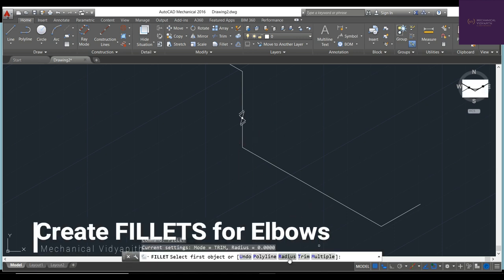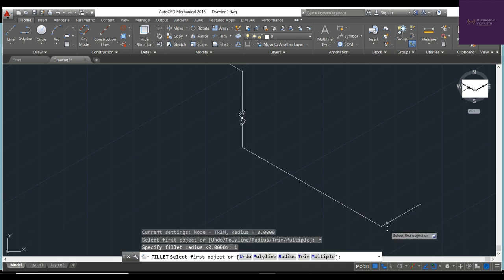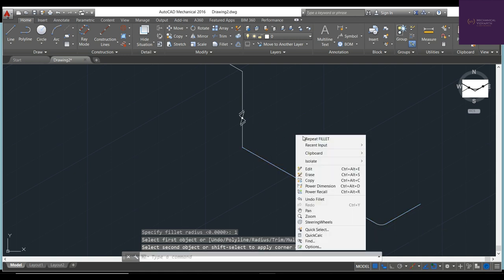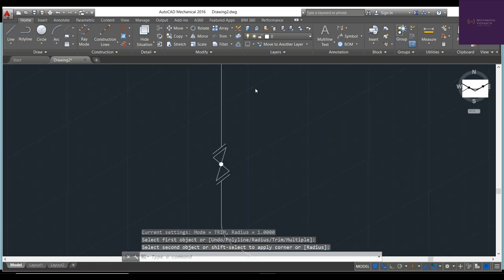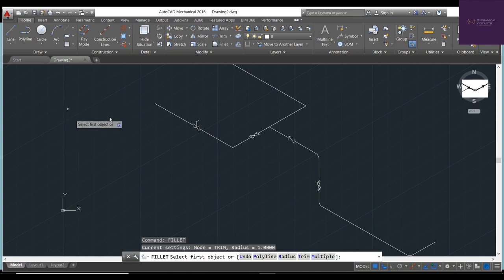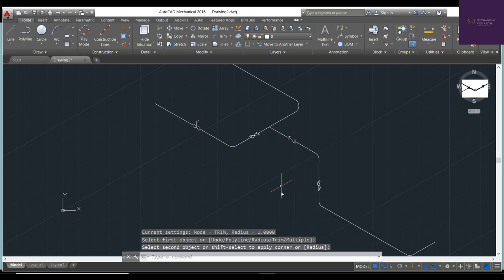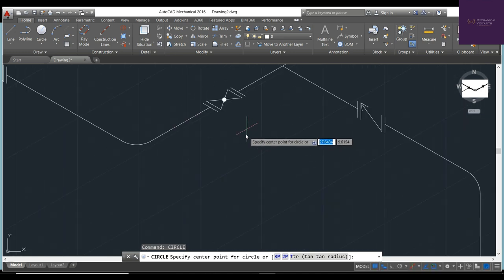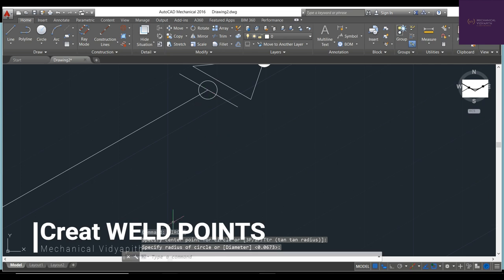🔴P&ID Drawing - How to create Isometric P&ID in AUTOCAD | Piping Course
A P&ID is known as piping and instrumentation diagram. P&ID  is a detailed diagram in the process industry which shows the piping and process equipment together with the instrumentation and control devices.
P&ID is a graphical representation of the actual process plant using various symbols according to ASME  that represent actual equipment.  It is more complicated than a PFD (Process Flow Diagram). In Industry Isometric P&ID is developed in AUTOCAD  and P&ID software.
This video gives step by step procedure for creating an isometric P&ID in Autocad. One who wants to learn the P&ID symbols, P&ID creation from the beginning without any previous knowledge or for advanced learning techniques, watch this video.

Gears used:
* Mouse for CAD Drawings
* keyboard for CAD Drawings
* Cooling Pad
* SSD Hard Disk

0:30 - P&ID-Isomeric Snap
1:45 - P&ID-Gate valve Creation
3:32 - P&ID- Ball Valve Creation
6:10 - P&ID- Check Valve Creation
8:52 - P&ID- Fillets Creation
9:55 - P&ID- Weld Points Creation
15:11 - P&ID- Nozzle Creation
17:54 - P&ID- Weldolets Creation
20:06 - P&ID- Arrows for Direction
23:28 - P&ID- Dimensions
33:49 - P&ID- Bill of Material Creation

Mechanical Vidyapith